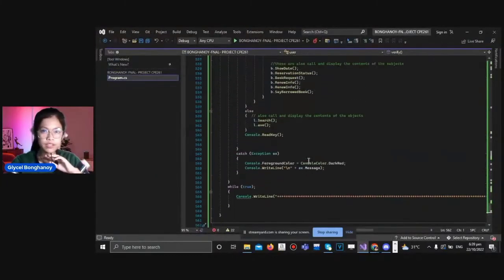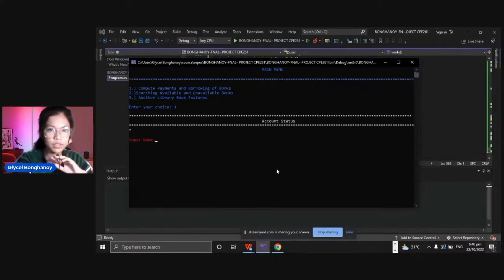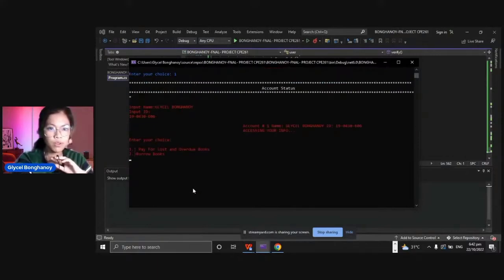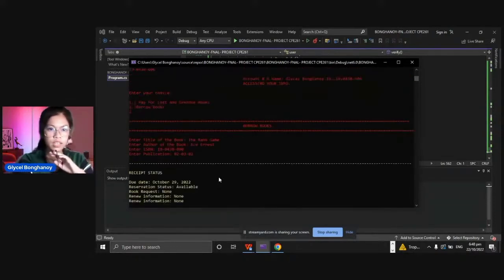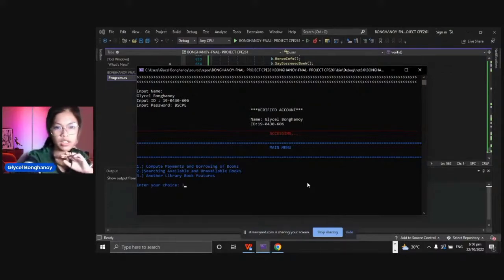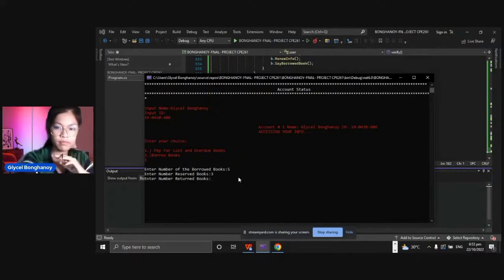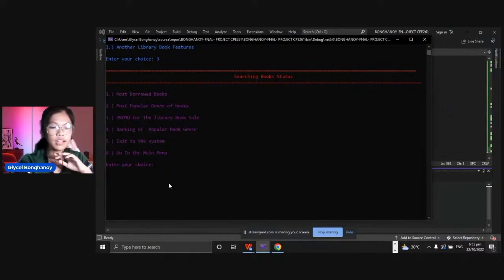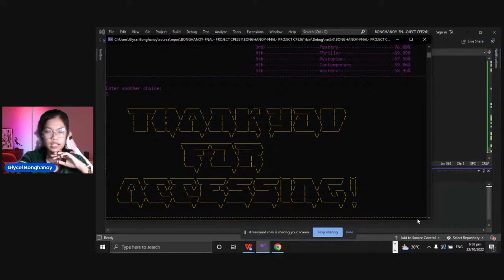Library Management System | Console Application using C#csharpprogramming PART 2| Glycel Bonghanoy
This is the output codes for my mini library management system.

I will be attaching the source codes for this ☺️